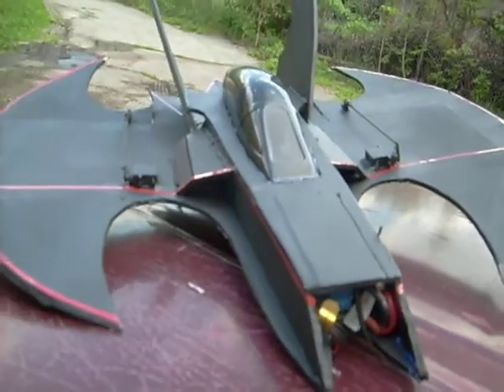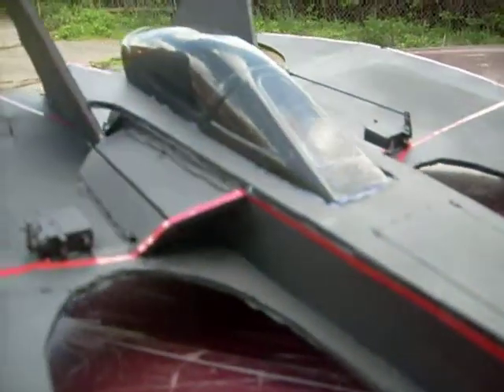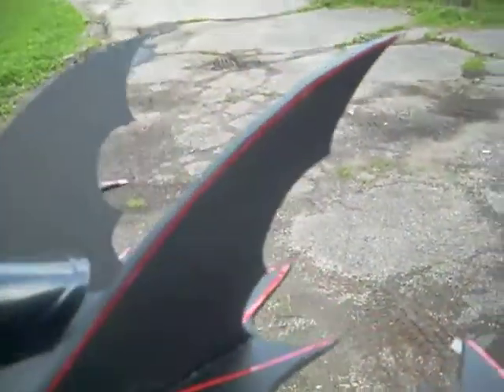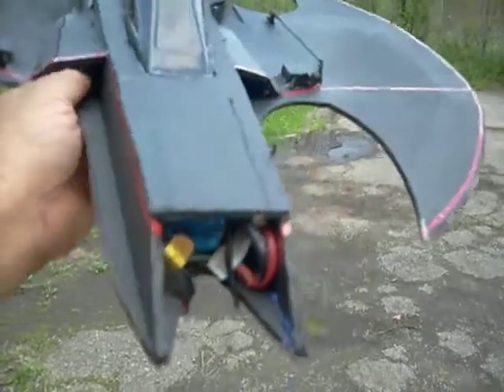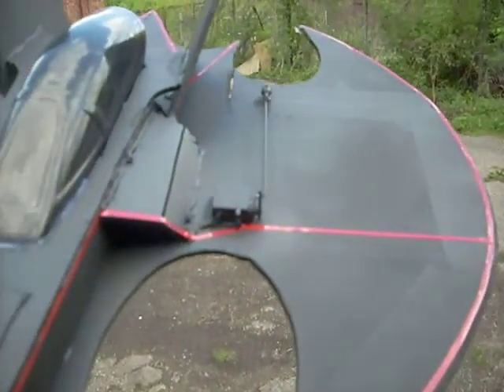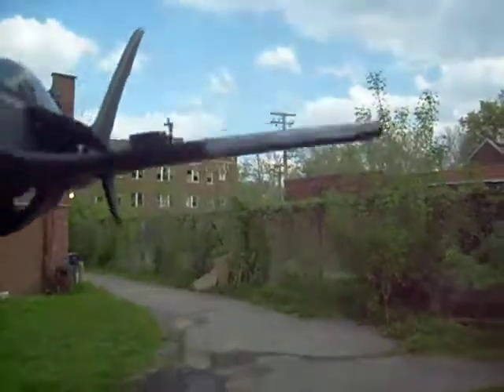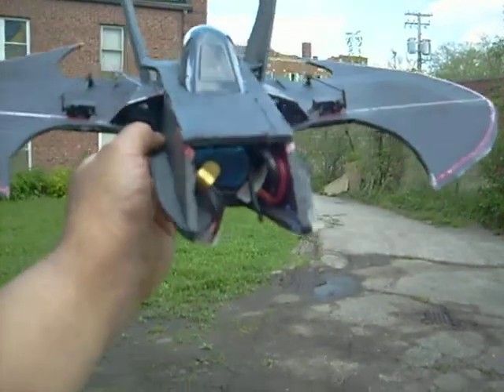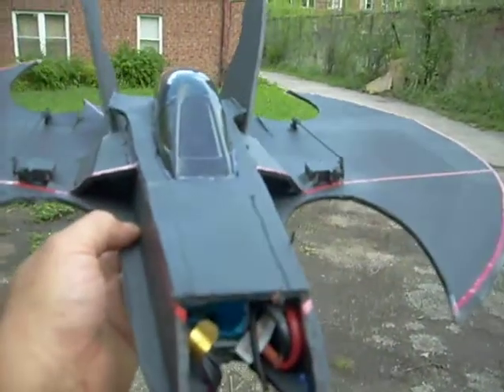Project Batwing:pt 7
The Batwing is ready to go..A bit nose heavy but balance is good..Flight video coming soon.